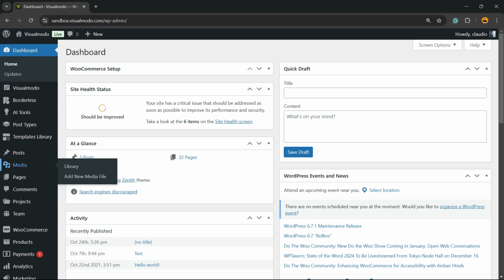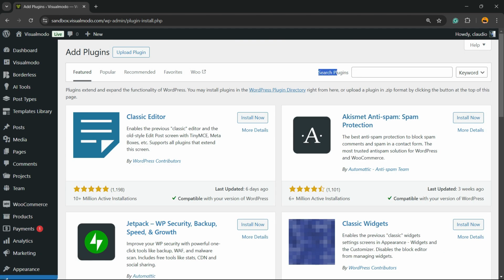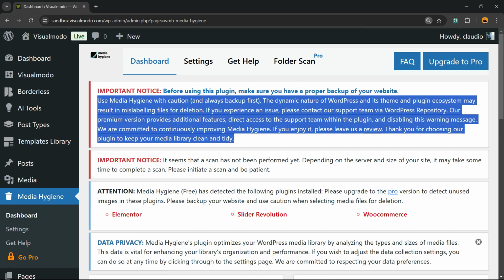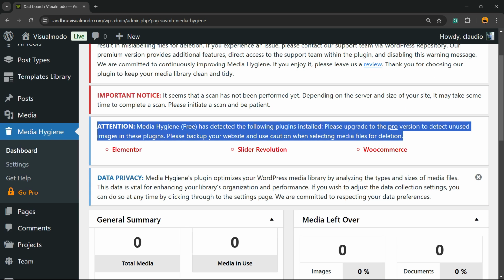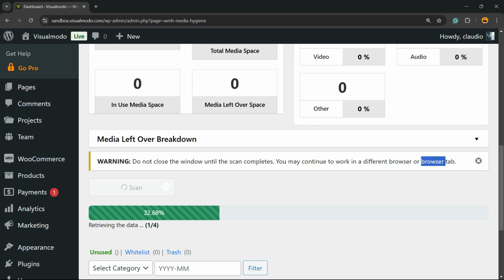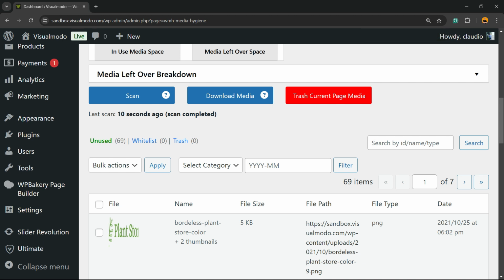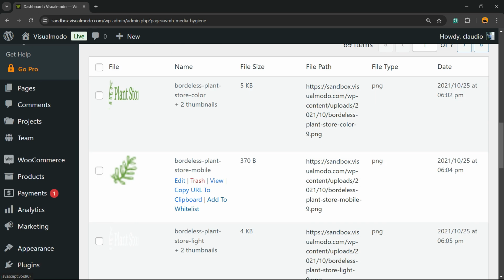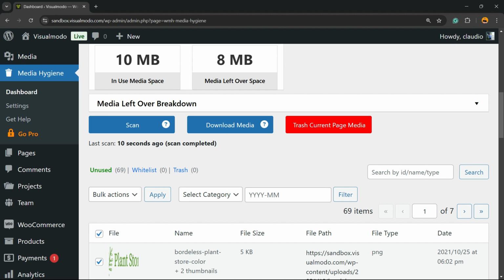Remove or Delete Unused Images From Your WordPress Media Library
Is your WordPress media library cluttered with unused images? 🖼️ These files can take up valuable storage space and slow down your website. In this video, I’ll show you how to easily identify and remove unused images from your WordPress media library to optimize your site’s performance and save storage. 🚀

📌 What You’ll Learn:
✅ How to identify unused images in your WordPress media library
✅ Step-by-step guide to deleting unused media files
✅ Recommended plugins for cleaning up your media library
✅ Best practices to keep your WordPress site optimized

✨ Why Watch?
Removing unused images not only improves your website's performance but also keeps your media library organized and efficient. Perfect for WordPress users who want a faster, more streamlined site!

Stay updated with the latest WordPress tutorials, optimization tricks, and site management tips.

📢 Join the Discussion:
Have you tried cleaning up your WordPress media library? Share your tips and tools in the comments below! If this tutorial was helpful, give it a thumbs-up 👍 and share it with others managing WordPress sites.